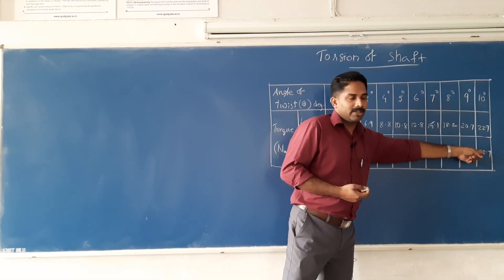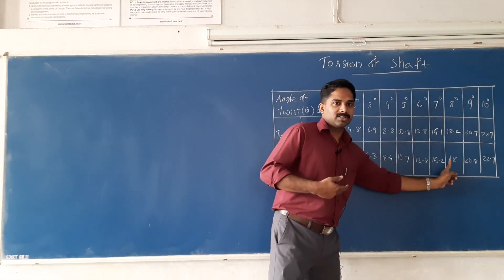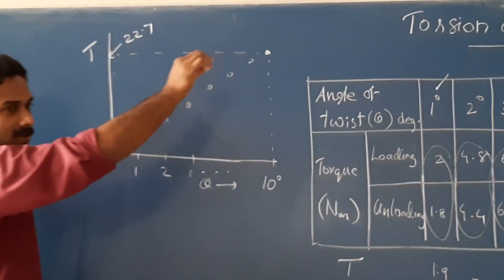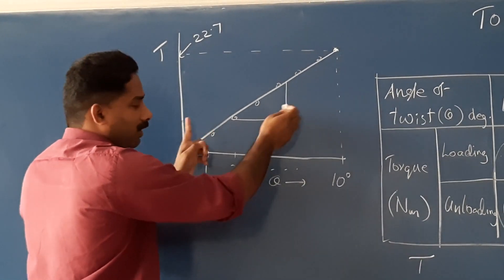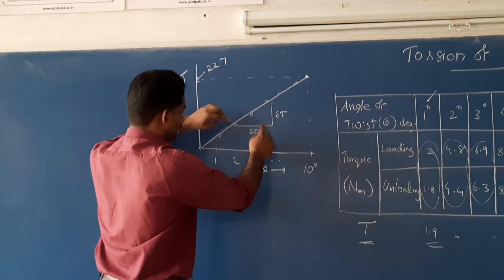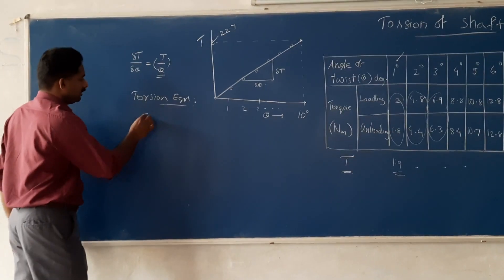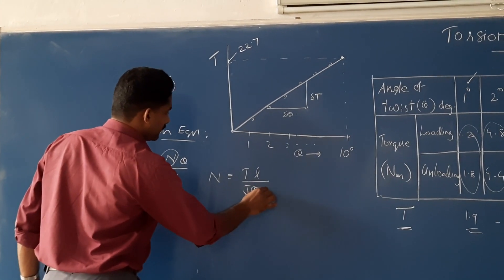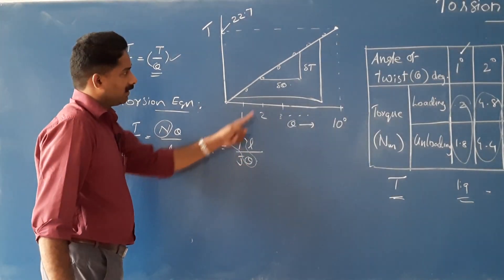Torsion of shaft